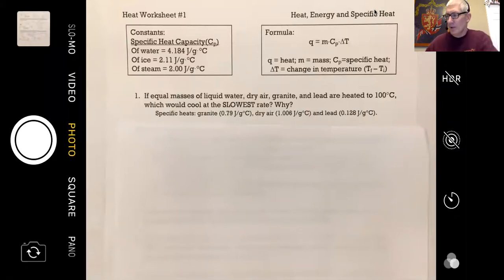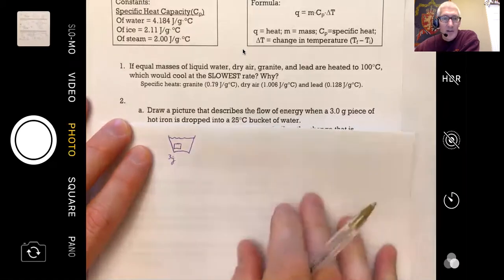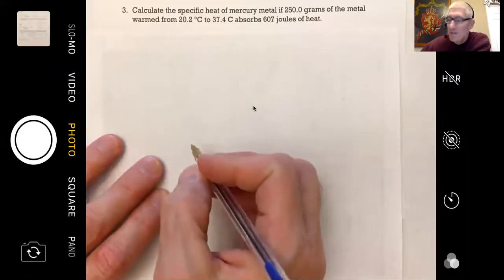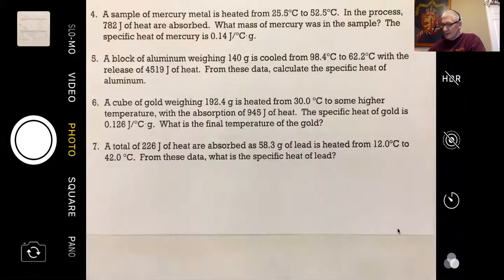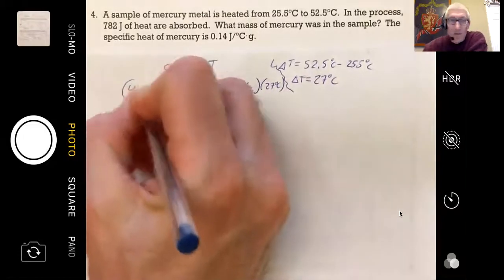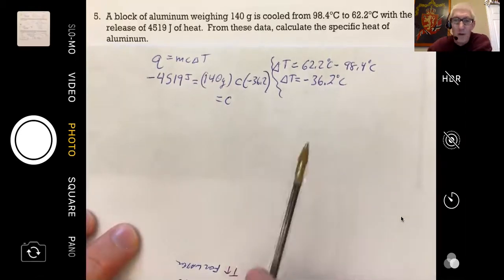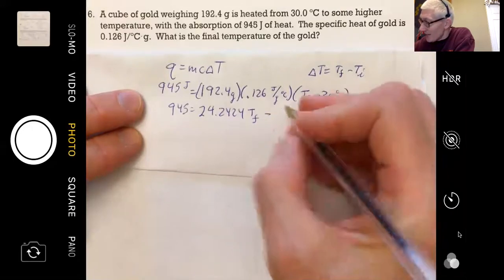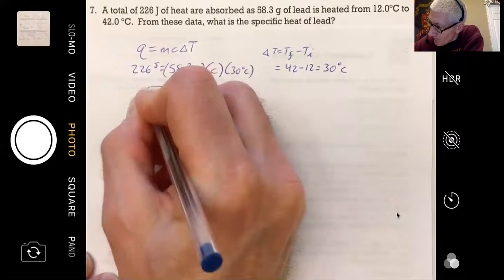Heat Worksheet #1 - Worked out solution to each problem. Watch and hopefully me going through helps!